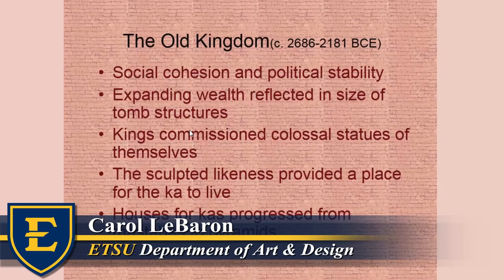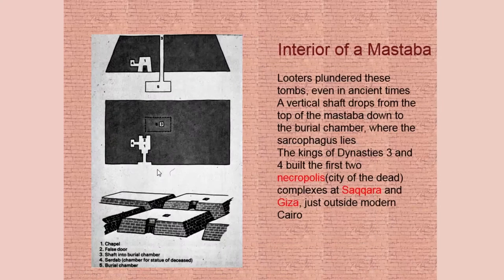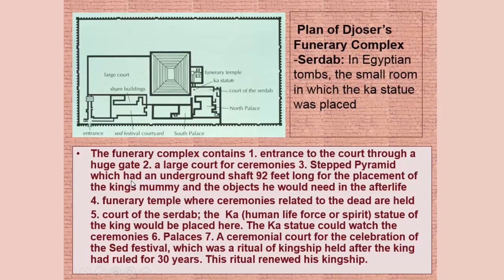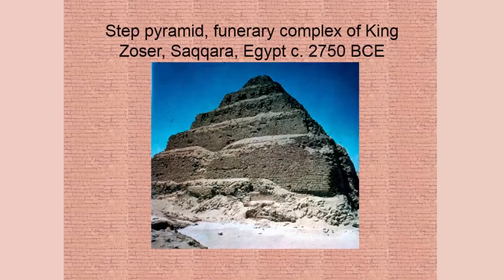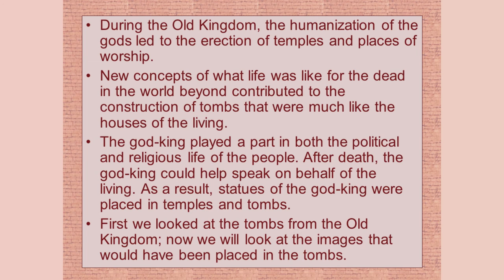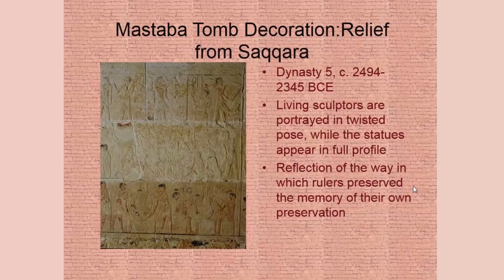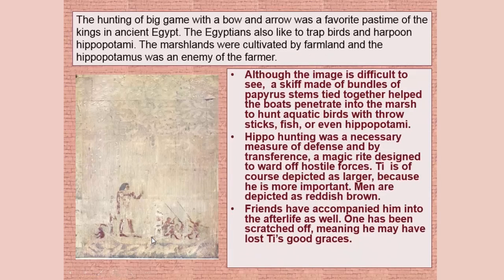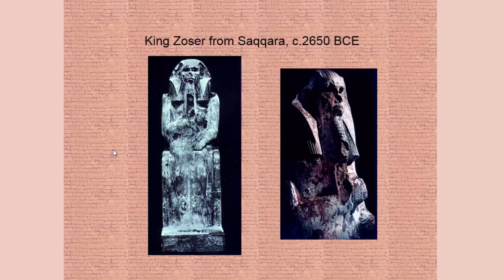ARTH 2010 - Old Kingdom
Carol LeBaron, MFA

ARTH 2010 - Art History Survey I